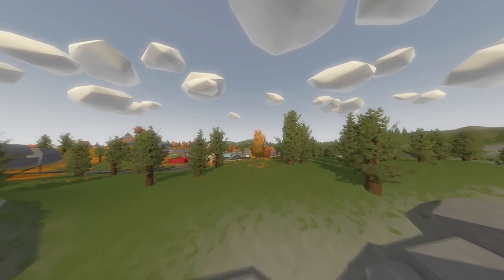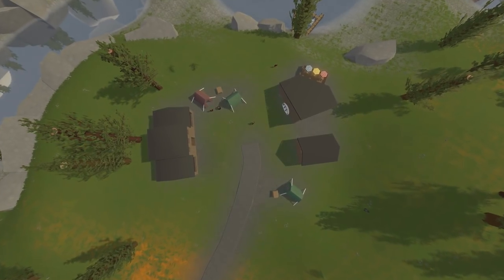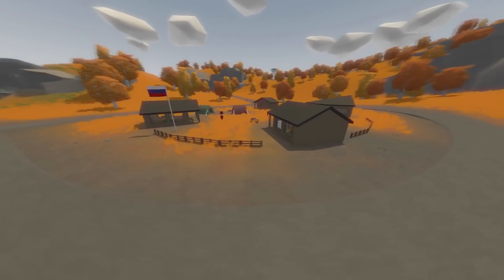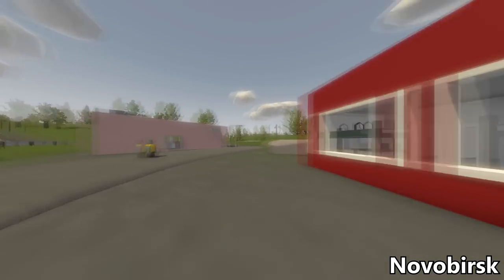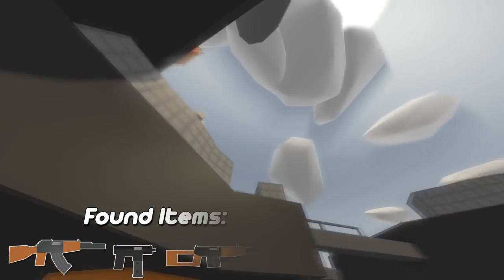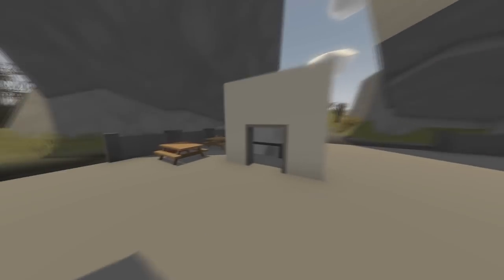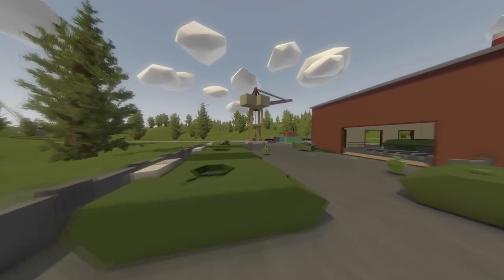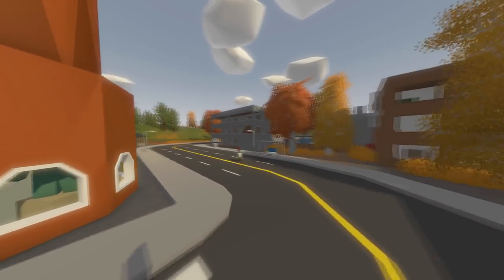Unturned: Russia Map Loot Guide [All Locations]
▼EXPAND▼

Video Description:

✔Our Server:
Go to the server name filter, and type: "TAS Server" the refresh ;)

- AL'sic ft. Grant Genske - San Francisco [FSTU Release]

LOOT NOTES

Oil Rig: (Deadzone)

- Zubeknakov
- Teklowvka
- Snyaperskya
- Yuri
- Fusilaut
- Augewher
- Nykorev
- Detonator/Explosives
- Basic Military Gear

Kivgrad Harbor:

- Bricks
- Glue
- Metal Materials
- Tools (Pickaxe, Saw)
- Melee weapons & Nailgun

Keryev:

- Worklight
- Tools (Shovel, Pickaxe, Saw)
- Metal Materials
- Metal Ore Rocks (Resource)
- Headlamp
- Glue & Bricks
- Gas Can
- Blowtorch
- Detonator
(Mini Police Spawn Point)
- Kryzkarek
- Civillian Ammo

Zavod:

- Worklight
- Snyaperskya
- Building Materials
- Zubeknakov
- Ranger Ammo
- Explosives
- Basic Military Gear
- Bulldog
- Yuri

Volk Military Base:

- Detonator/Explosives
- Teklowvka
- Snyaperskya
- Basic Military Gear
- Basic Building Materials
- Chemicals
- Bulldog
- Yuri
- Zubeknakov
- Stealy Wheely Automobiley

Silo 22 (DeadZone):

- Basic Military Gear
- Teklowvka
- Detonator/Explosives
- Snyaperskya
- Nightvision Goggles
- Sticky Grenade
- Hells Fury
- Fusilaut
- Bulldog
- Augewher

Secret Bunker Location (North East + Deadzone):

- Basic Militia Gear
- Viper
- Cobra
- Katana/Machete
- Desert Falcon
- x16 Scope
- Cough Syrup
- Rocket Launcher
- Chemicals
- Dragonfang
- Peacemaker
- Eaglefire

Krovi Estate:

- Ace
- Painball Gun
- Melee Weapons
- Calling Card
- Mafia Suit

Camp Kazan/Samara/Oleksandr:

- Sportshot
- Fishing Gear
- Axe and Saw
- Schofield
- Masterkey
- Canteen
- Binoculars
- Crossbow
- Compound Bow
- Hawkhound

Tomsk/Vladimir/Nordvik/Chersky Farm:

- Chainsaw
- Masterkey
- Crossbow
- Compound Bow
- Farming Equiptment
- Civillian Ammo
- Chemicals
- Hawkhound
- Schofield
- Sportshot

Vorkuta Junction:

- Mechanic Tools (Blowtorch, Carjack)
- Metal Resources
- Water & Fuel Reserves

Firewatch Base:

- Original Tower from the Firewatch Base
- Firefighter Tools
- Gasmasks & Filters for Deazones
Key Location:
- Medical Tent

Shereyavo International Airport:

- Vonya
- Kryzkarek
- Melee Weapons
- Mechanic Tools (Blowtorch)
- Spotlight
- Civillian Ammo
- Low Caliber Military Ammo

Moscow:

- Regular Town Loot
Key Locations:
- Police Station (Kryzkarek, Vonya)
- Fire Station (Gas Mask)
- Hospital (Meds)
- Military Tent (Bulldog, Teklowvka, Yuri, Synaperskya)

St. Petersburg

- Regular Town Loot
Key Locations:
- Gas Station
- Pharmacy/Practitioner
- Grocer

St. Petersburg Bunker:
- Metal Materials
- Tools
- Zubeknakov
- Synaperskya
- Teklowvka
- Explosives
- Generator/Worklight

Jhavesk:

- Regular Town Loot
Key Locations:
- Grocer
- Police Station

Yekativurg:

- Regular Town Loot
- Many Houses
- Police Station

Novobirsk:

- Painball Gun
- Civillian Resources
- Key Location: Pharmacy